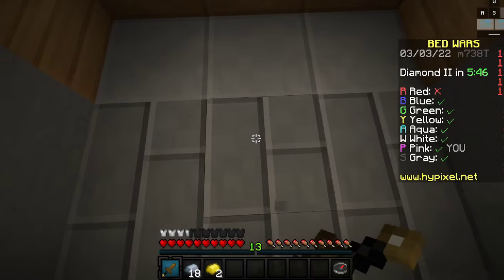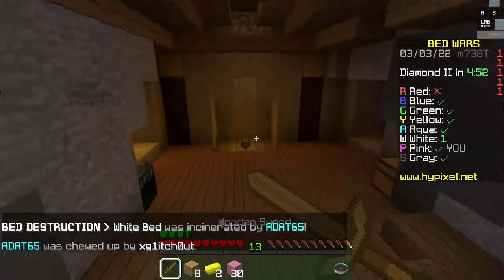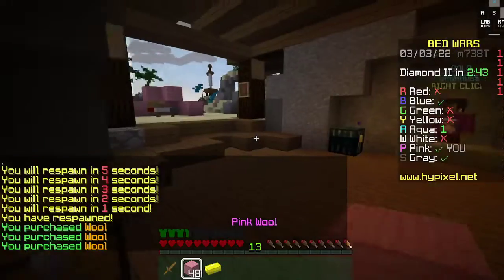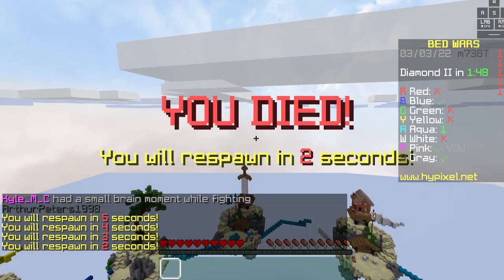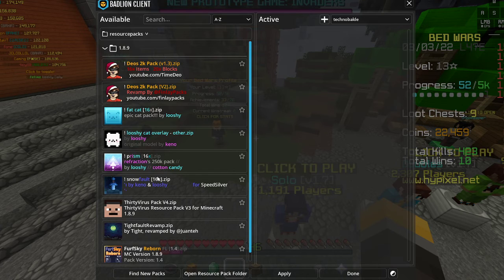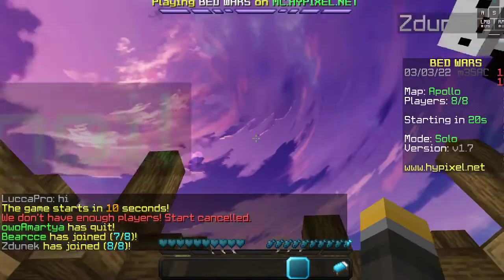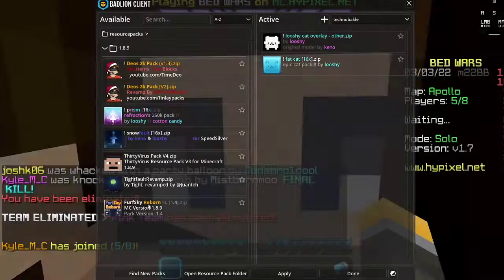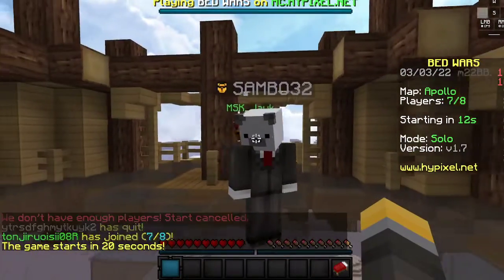trying different youtuber texture packs